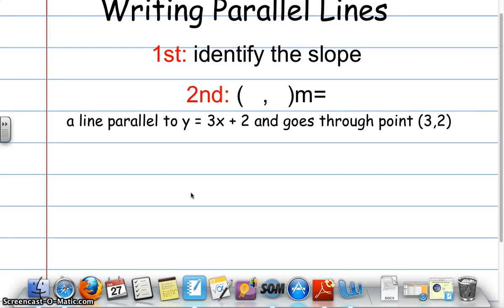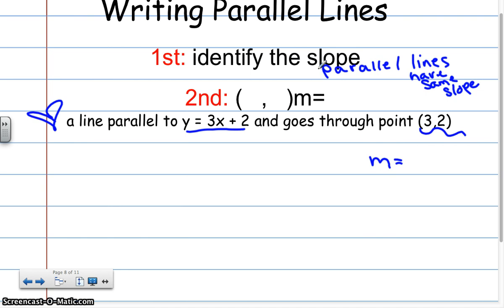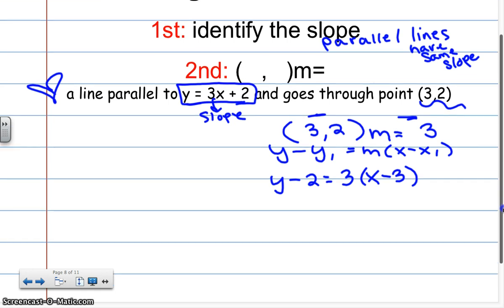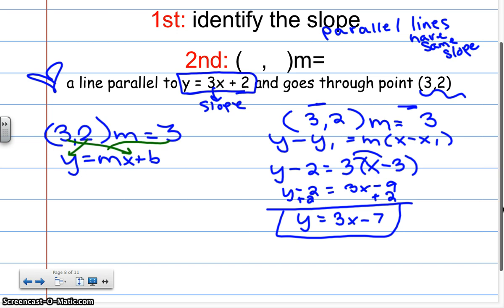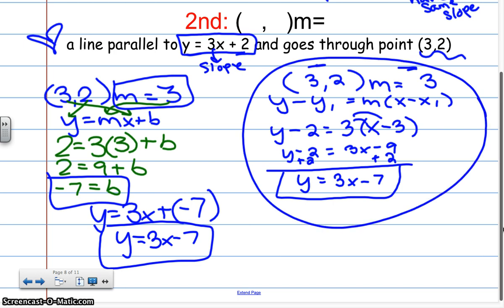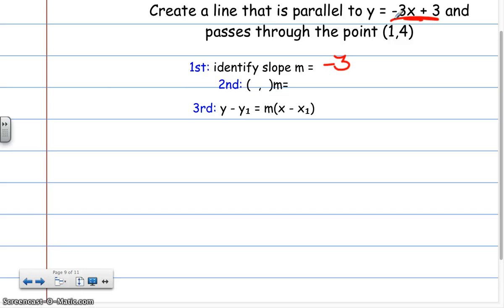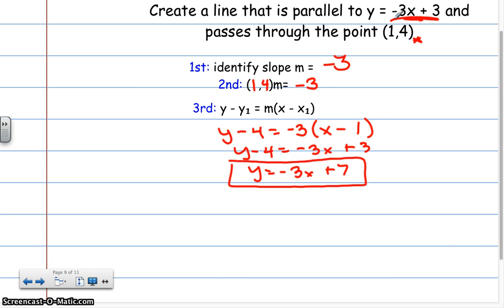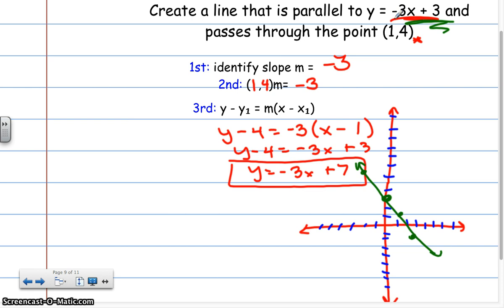5 6b writing equations with parallel lines